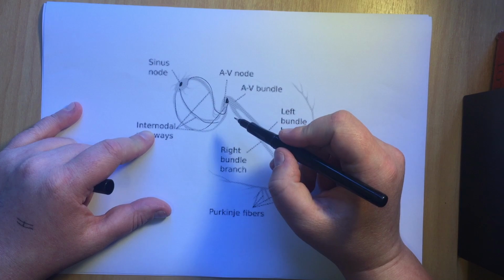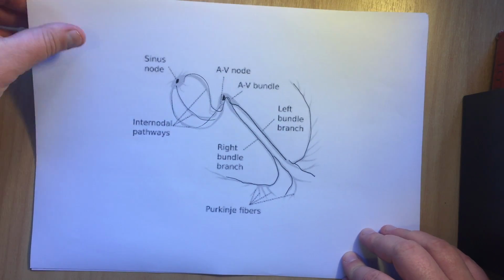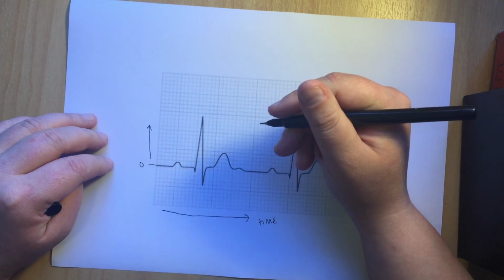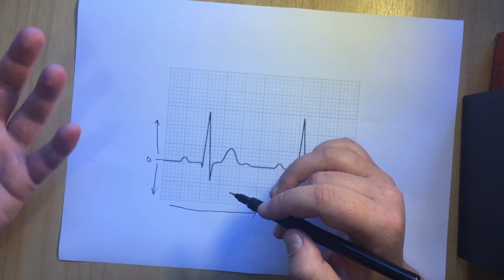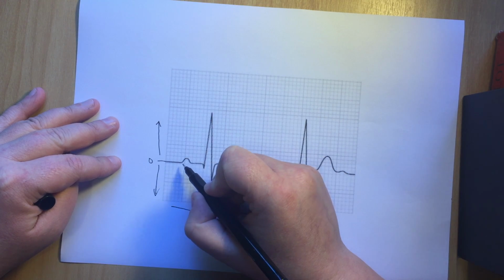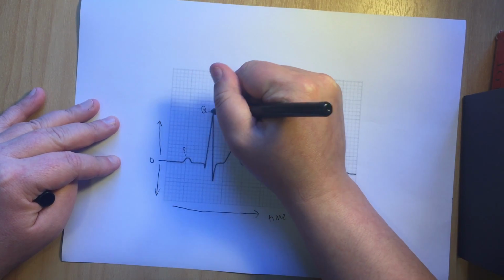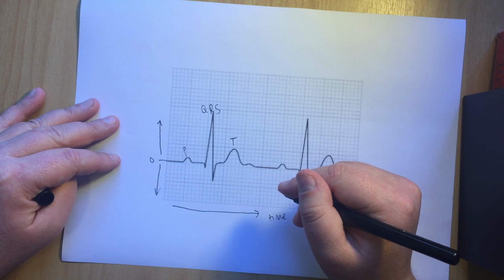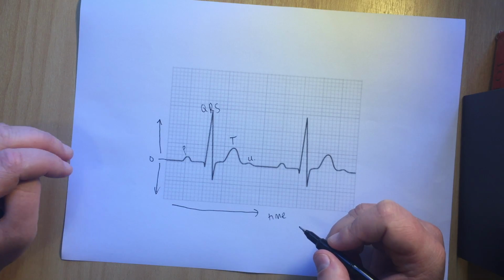ECG Boot Camp #1 - ECG Basics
The first video in ECG Boot Camp, an introduction to ECG interpretation by a med student for med students. This video covers the conduction system of the heart, ECG leads, and the x and y axis of an ECG trace.